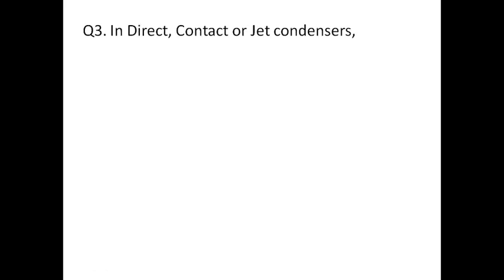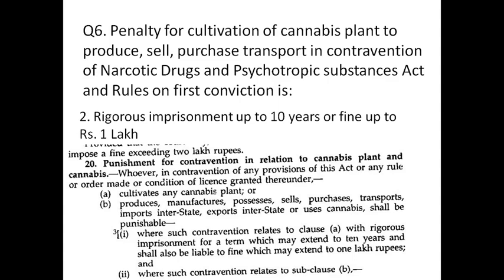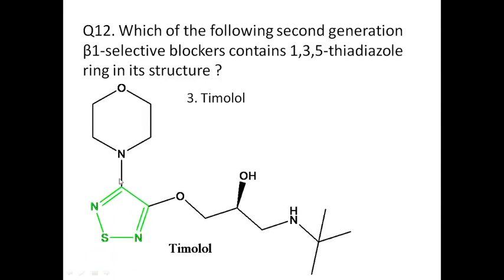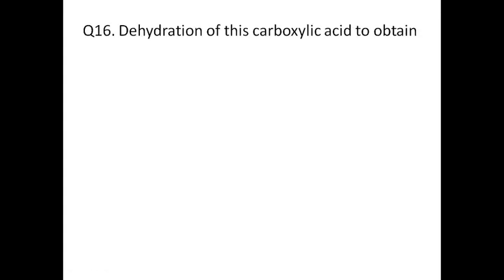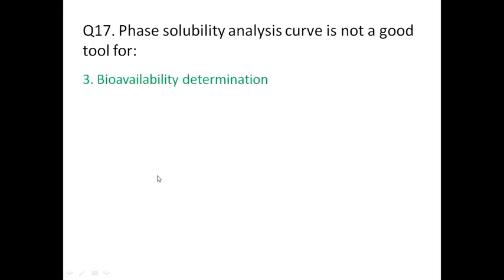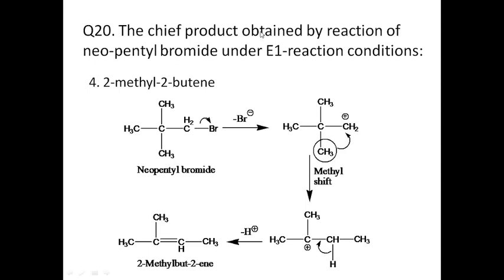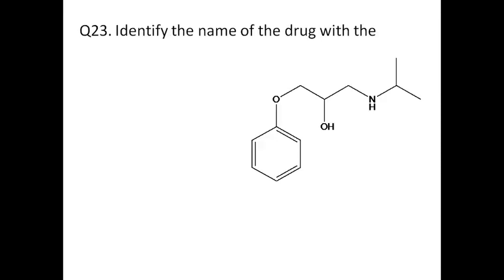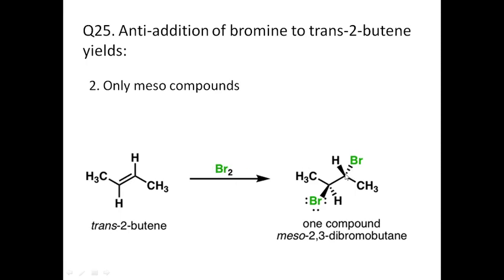GPAT 2019 MCQs 1-25 questions discussion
GPAT 2019 MCQs First 25 questions
GPAT MCQs
Pharmacy Multiple Choice questions